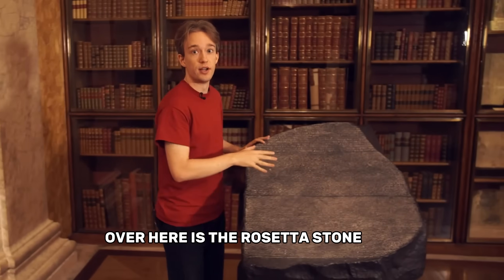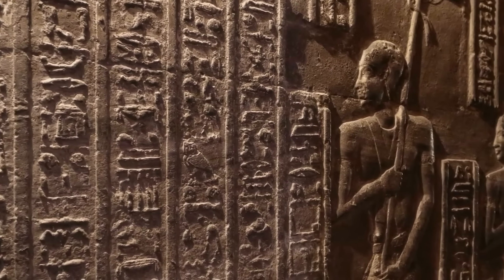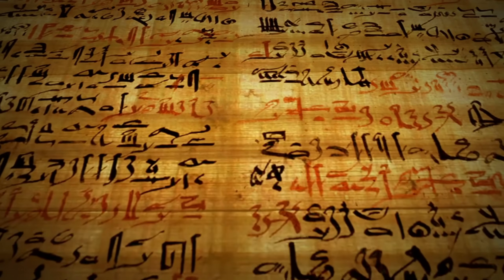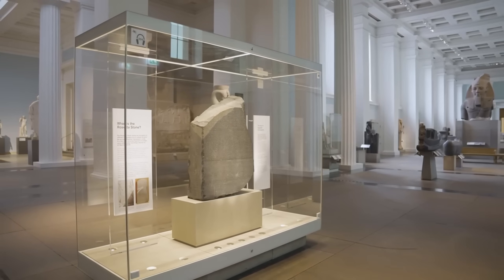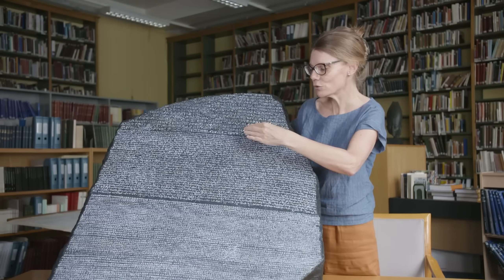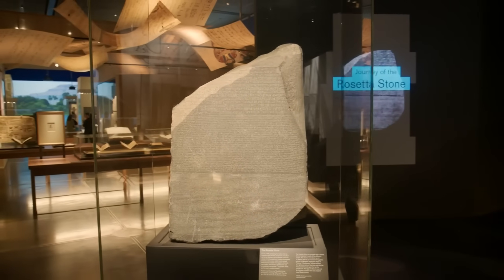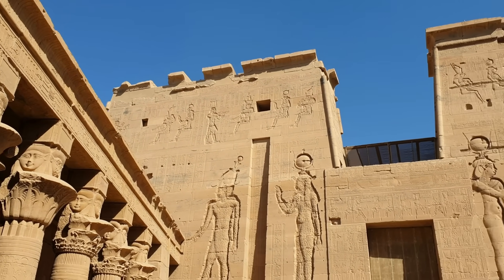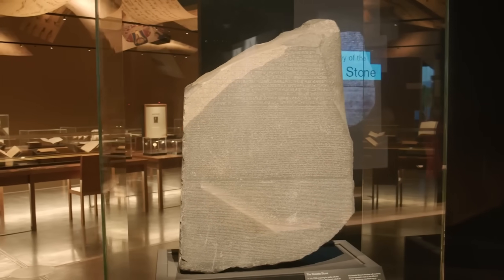Scientists Used AI On The Rosetta Stone... What They Found Keeps Them Up At Night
For 200 years, we thought the Rosetta Stone was the key to understanding ancient Egypt.

But when artificial intelligence analyzed the famous artifact in 2024, it discovered something historians have been missing all along—and it changes everything we know about Egyptian hieroglyphics.

The AI findings reveal that the three scripts on the Rosetta Stone don't actually say the same thing.

The Greek version tells one story, while the hieroglyphic text contains hidden religious codes and divine messages that were never meant for Greek eyes.

This wasn't a translation. It was deliberate deception.

🔍 What This Video Covers:
• How AI decoded hidden layers in the Rosetta Stone hieroglyphics

• Why Champollion's 1822 translation contains critical errors

• The shocking differences between Greek and Egyptian versions

• Secret religious codes embedded by ancient Egyptian priests

• What this means for thousands of other ancient Egypt translations

• The British Museum controversy and repatriation battle

• Why Egyptologists are terrified of these new discoveries

The Rosetta Stone, discovered in 1799 and housed in the British Museum since 1802, has been the foundation of Egyptology for two centuries.

Jean-François Champollion's groundbreaking decipherment opened the door to understanding ancient Egyptian civilization.

But machine learning and AI translation technology are now revealing that the famous granodiorite stele contains multi-layered propaganda designed to manipulate both Greek and Egyptian audiences under Ptolemy V's rule.

This AI-powered archaeological discovery challenges everything we thought we knew about ancient Egyptian writing systems, King Ptolemy V, and how the priests of 196 BC used language as a political weapon.

From hieroglyphic analysis to demotic script comparisons, the implications are staggering.

If our understanding of the most famous ancient artifact in history was wrong, what else have we been misreading for centuries?

💬 What do you think? Should the Rosetta Stone be returned to Egypt now that AI has exposed these translation errors?